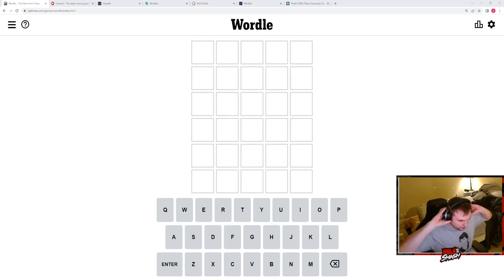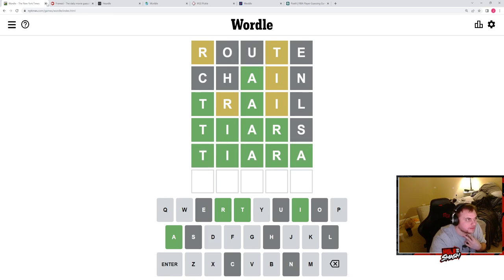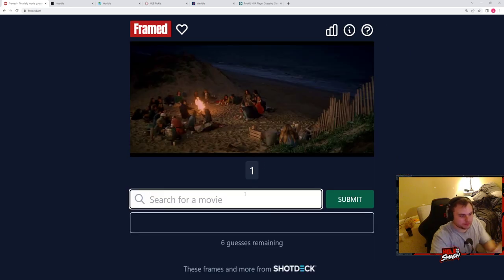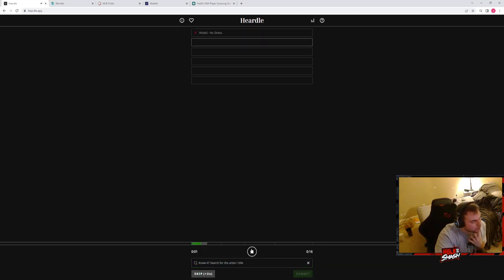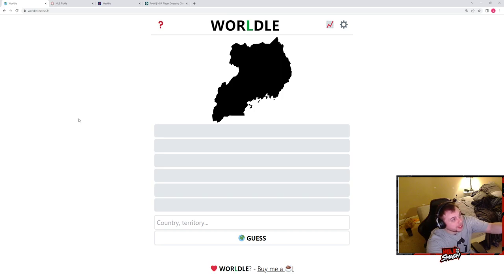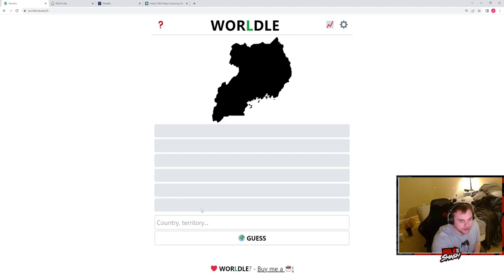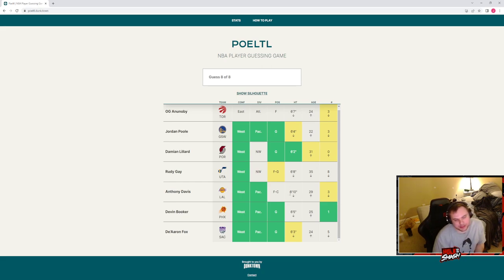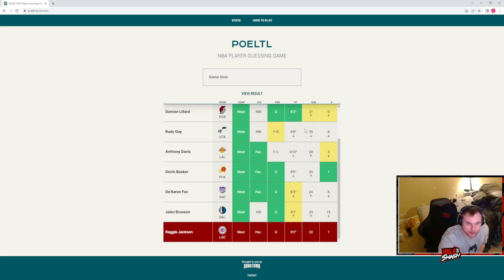5/27/22-Wordle Gauntlet-Wordle, Framed, Heardle, Worldle, Wardle, Weddle, annd Poeltl.